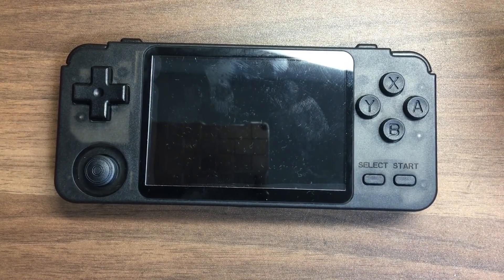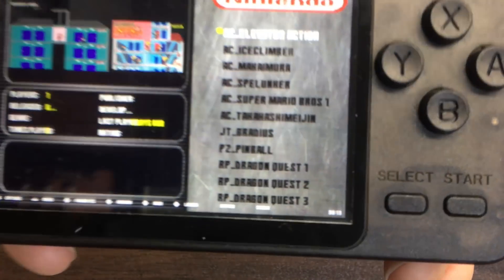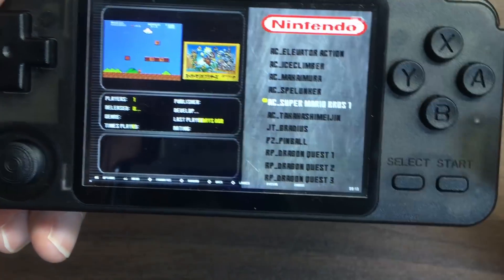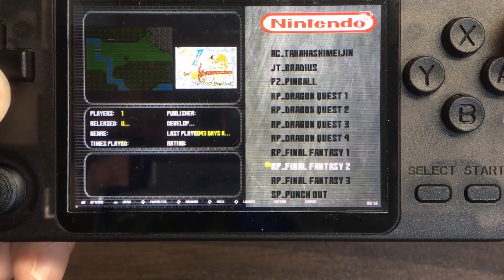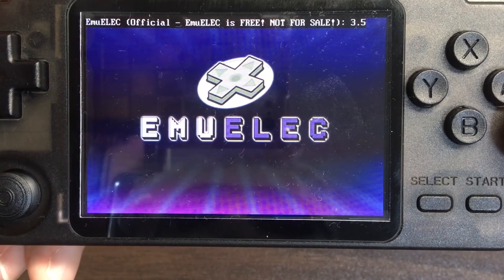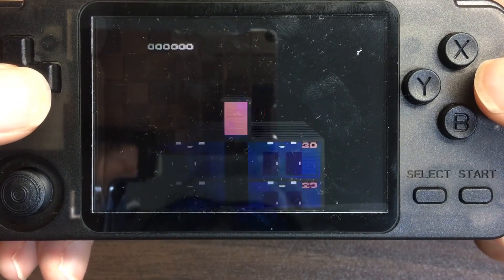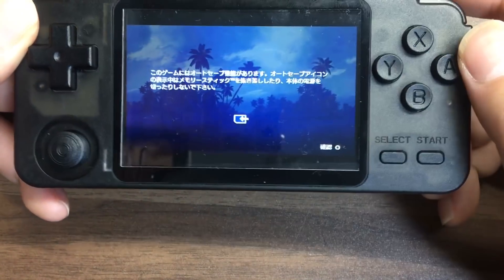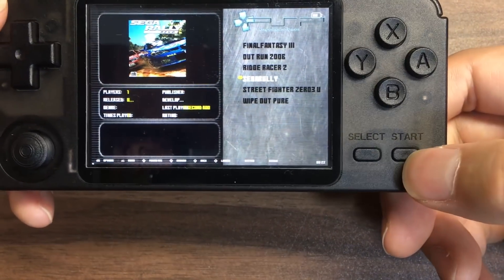【9】RK2020 「基本操作方法」 RG350を超える性能の新しい中華エミュ機が遂に発売 PSPやN64やドリキャスもEmuelecで動く？How to add a game,RK2020の使い方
RK2020（アルミニウム）の商品リンク
RK2020（プラスチック）
※LDKGAMEがサイト修正に入ったのでペイパルも使えて安心なBanggoodにリンクを変更しますので金額など変わります。

BUFFALO 有線LANアダプター LUA3-U2-ATX 10/100M USB2.0 【Nintendo Switch動作確認済み機器】

ドウシシャ 卓上扇風機 スリムコンパクトファン 3電源(AC USB 乾電池) 風量3段階 静音 ピエリア ホワイト FSU-106U WH

長らく中華エミュ機はRG350が王者の椅子に君臨していましたが、その王座を確実に奪う大本命の新エミュ機が登場。
その名もRK2020
今までこの大きさで実現できていなかったドリームキャストやPSP、ニンテンドウ64ｂのエミュレートを実現したモンスターマシンです。
本日はドリームキャスト、NAOMI、Atomiswave、PSPのゲームを一気に動かしていきます！

I also blog at the same time as this Youtube, so you can appeal with text and videos.

当チャンネルでは基本操作方法やおたくならではの徹底感想レビューをいたします。ステマをするほど人気もなく本気レビューとなっていますので是非参考にしてください。
ゲーム好きのおじいさんがガジェット関係や、中華ゲーム機器、エミュレーターのお話などを中心にのんびりと更新していきますので、ご興味のある方はご覧ください